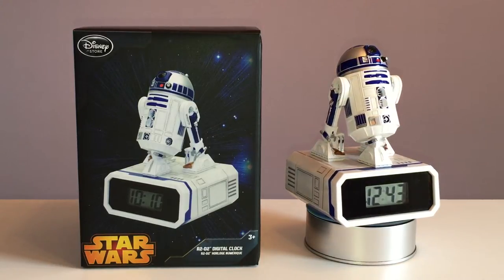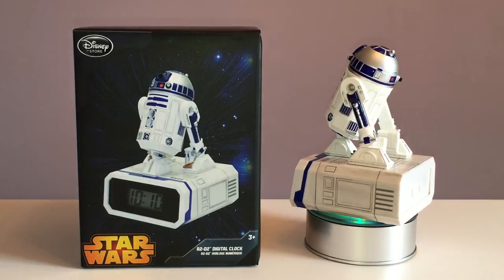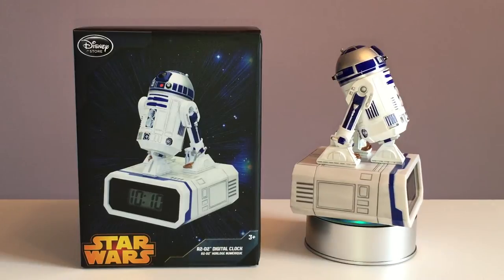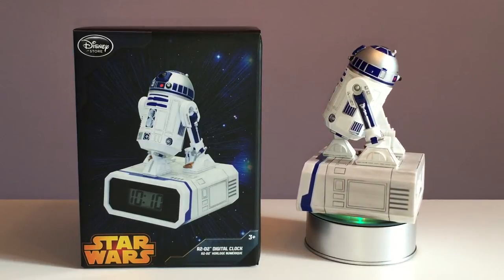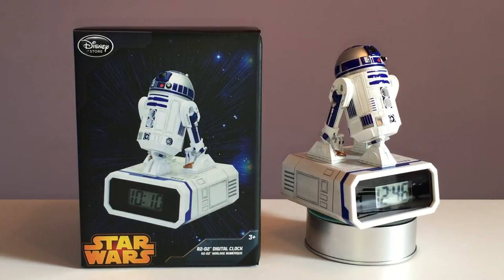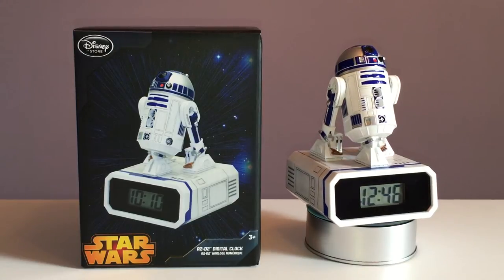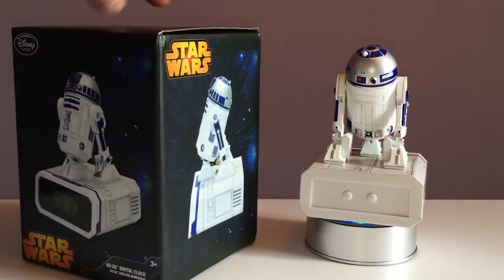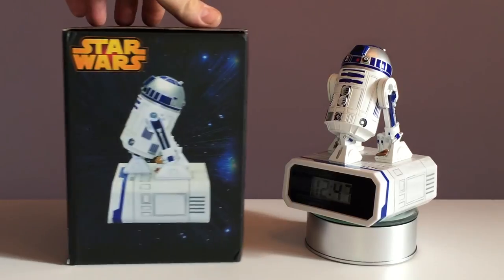R2-D2 NEW FOR 2015 DIGITAL CLOCK - DISNEY STORE EXCLUSIVE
Hi Star Wars fans!!

This was a very nice find from the Disney Store on Oxford Street London.

Keep watching for more great Star Wars videos.

As always, thank you very much for taking the time to watch and... May The Force Be With You!